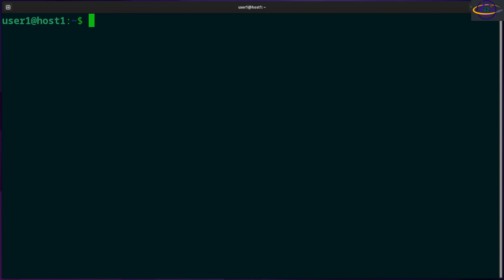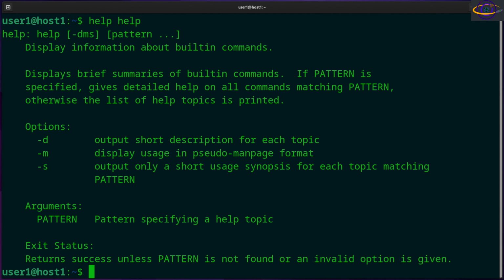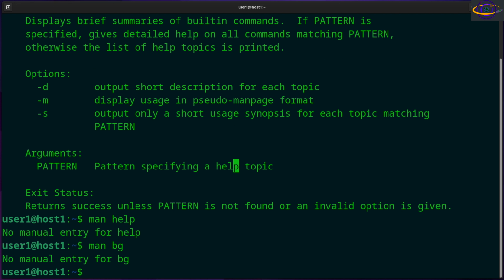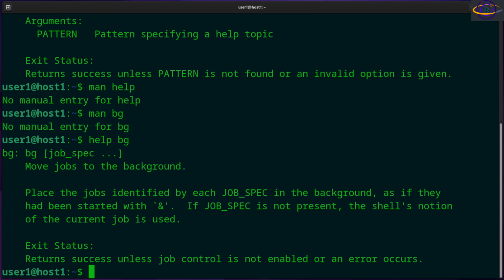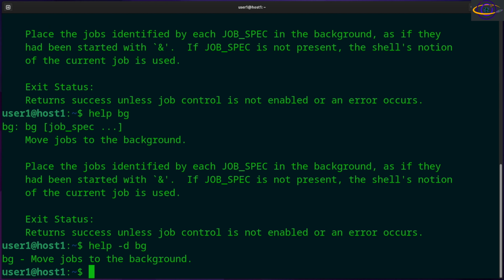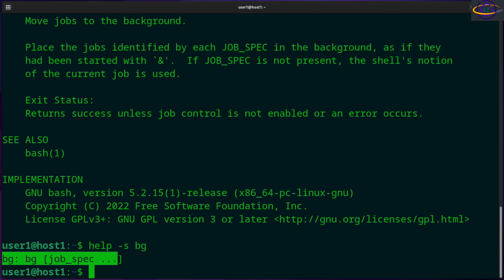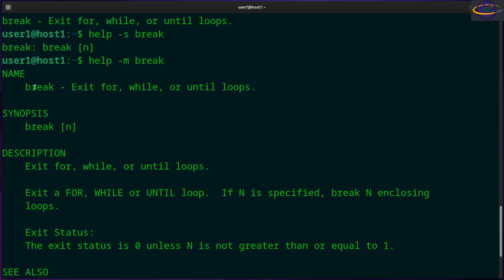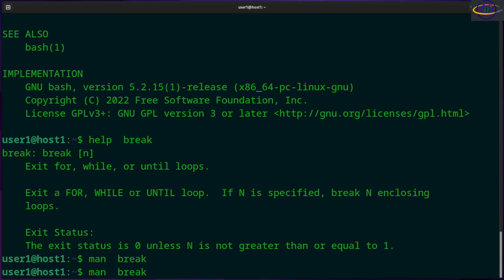Linux Command - help